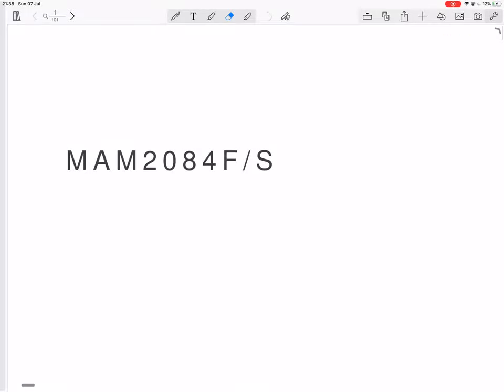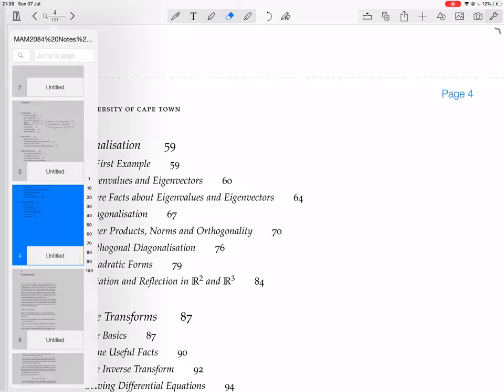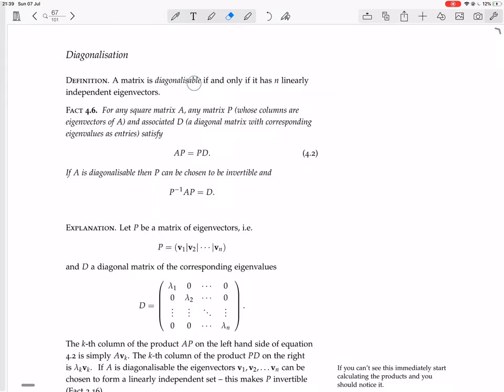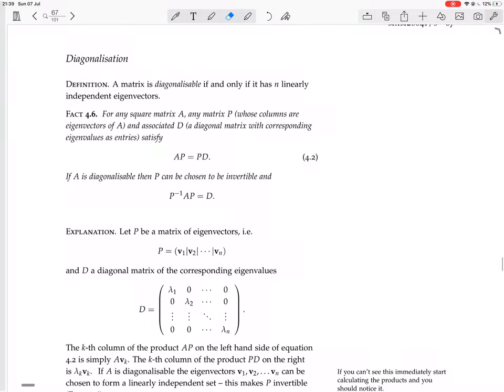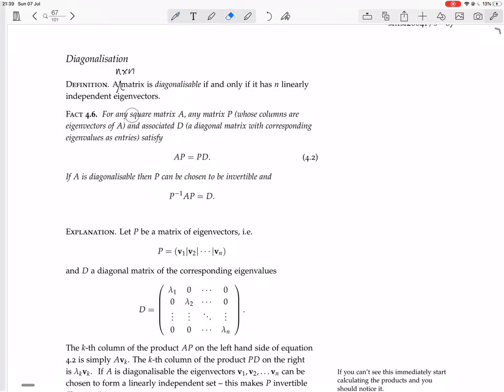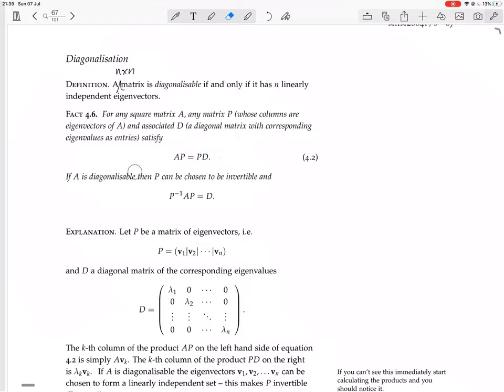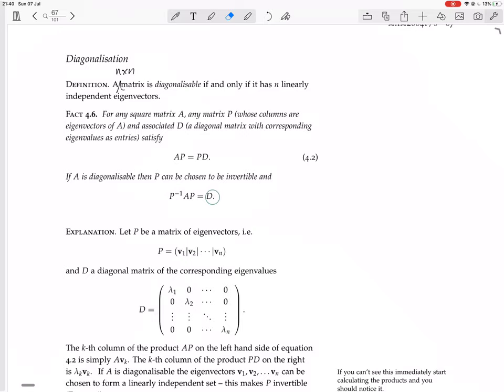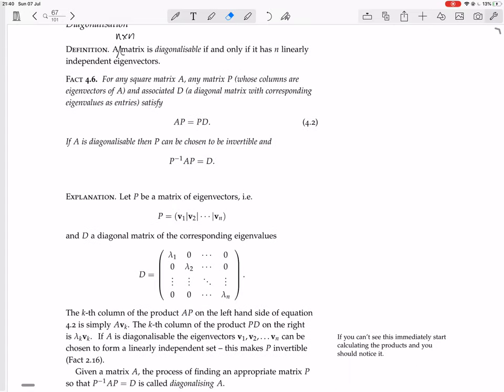page 67 diagonalization